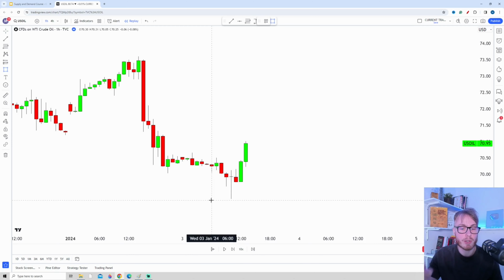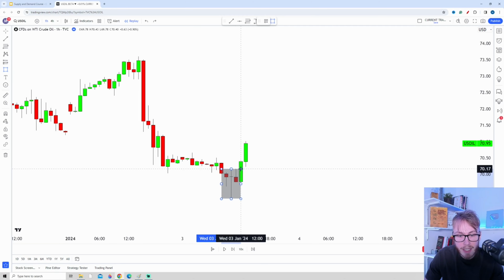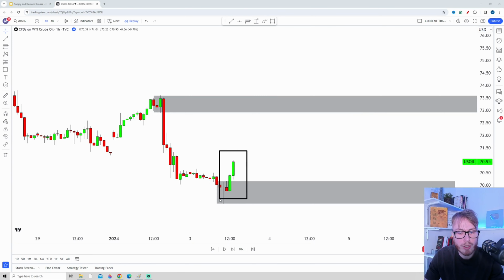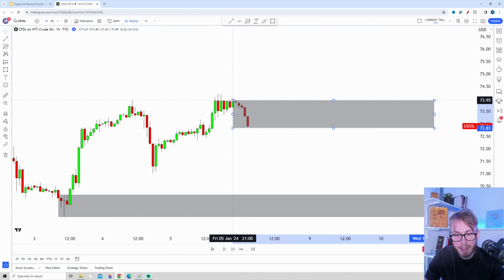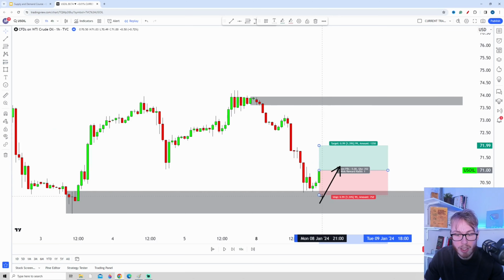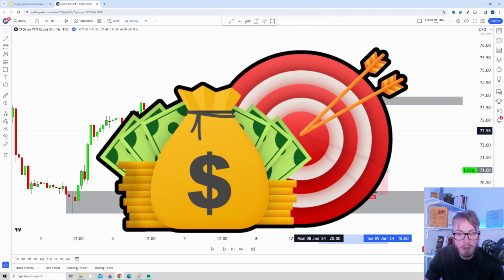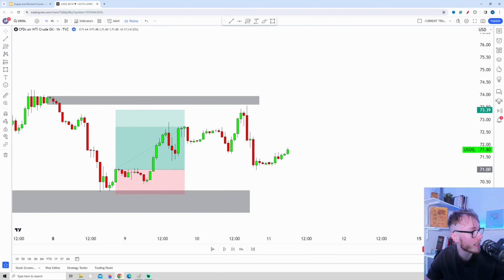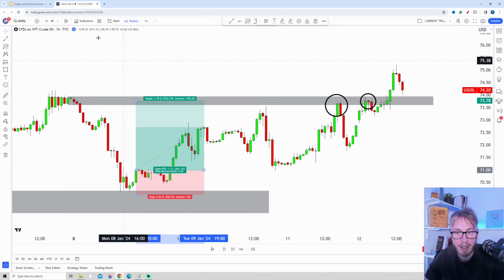Supply and Demand Trading Strategy **Exposed**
💜 Consider checking out these trading tools and free bonuses to support your trading journey! 🔓👇

Supply and Demand Trading: A Step-by-Step Strategy

In this video, we break down a supply and demand trading strategy to help you identify high-probability trade setups. The first step is to spot strong demand zones, indicated by significant bullish candles. Using the cluster of candles method, we map out key supply and demand zones to anticipate market reactions.

We wait for price to revisit the demand zone and look for confirmation signals before entering a trade. Stop-loss placement and target selection are crucial, either using a risk-reward ratio or aiming just below a key supply zone. This strategy applies to forex, crypto trading, and stocks.

📌 If you're new to trading supply and demand, or want to refine your approach, I highly recommend watching our full supply and demand trading course